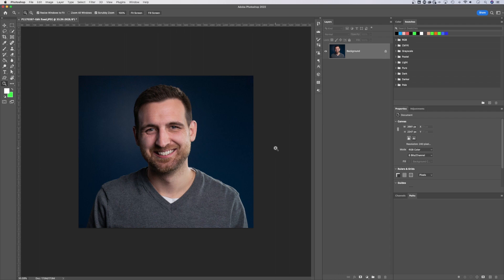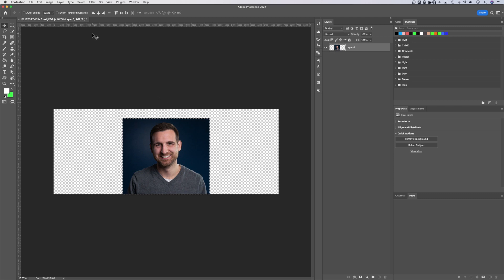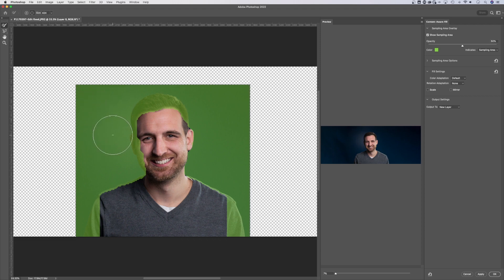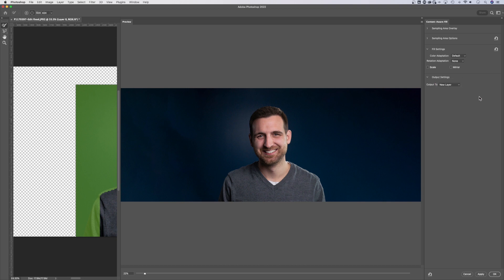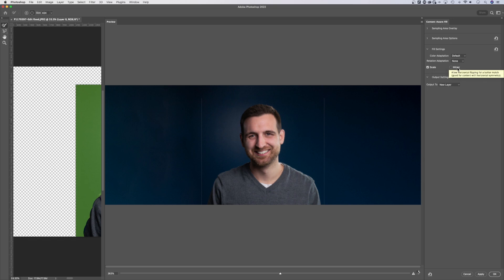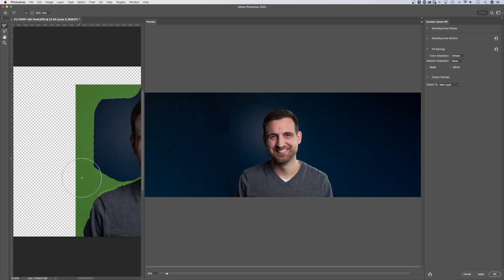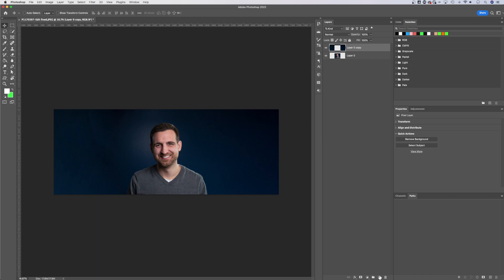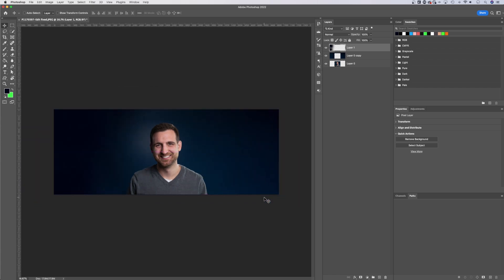How to Extend the Background in Photoshop (Content Aware Fill)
In this Photoshop tutorial, learn how the Content Aware Fill tool can expand your photo background in Photoshop. Create content that never existed before using Photoshop's AI technology.